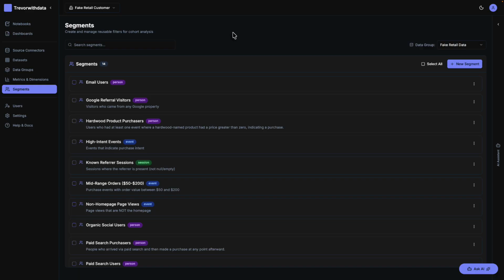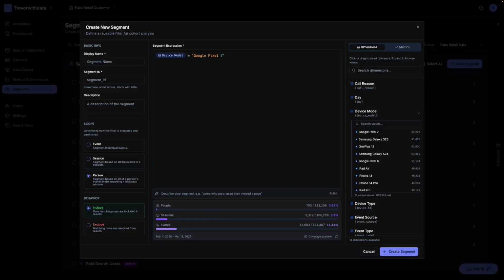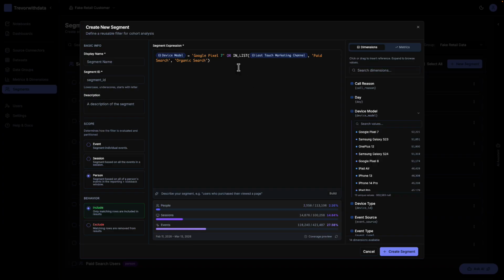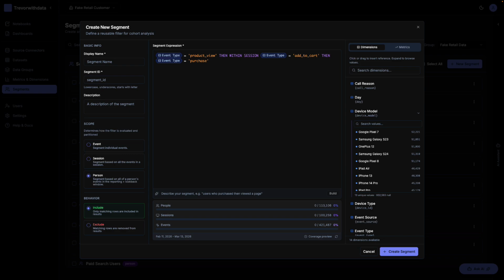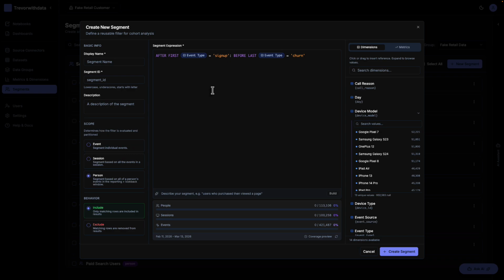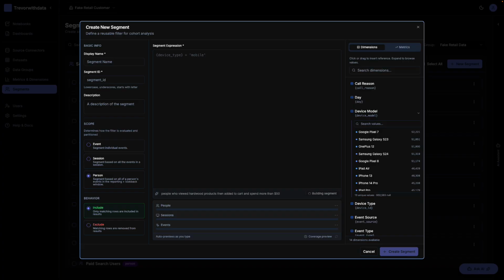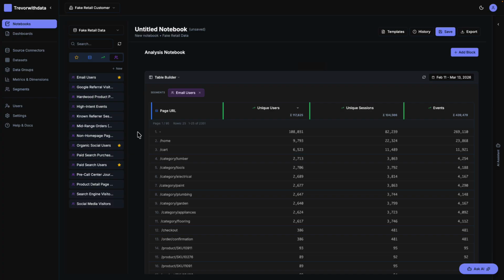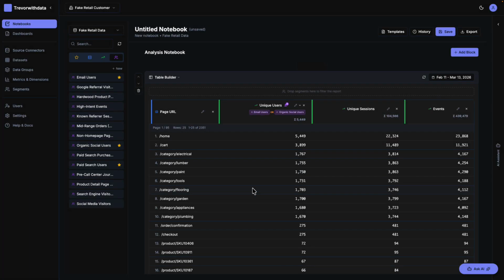Building a Segment Engine for Journey Analytics - Sequences, Scoping, and AI Builder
Walkthrough of the segment engine I built for this DIY journey analytics project. Covers how segments work differently in journey analytics vs traditional BI tools, including:

- Scope control (event, session, person level)
- Convenience keywords like CONTAINS, IS_NOT_EMPTY, IN_LIST
- Aggregate keywords like ANY, COUNT, SUM for cross-row logic
- Sequential patterns with THEN, WITHIN, and WITHIN SESSION
- Temporal modifiers (AFTER FIRST, BEFORE LAST) for lifecycle analysis
- The AI segment builder that generates and validates expressions from plain English
- Applying segments to tables with OR logic, exclude mode, and per-metric segmentation

Part of an ongoing series building a journey analytics platform from scratch.